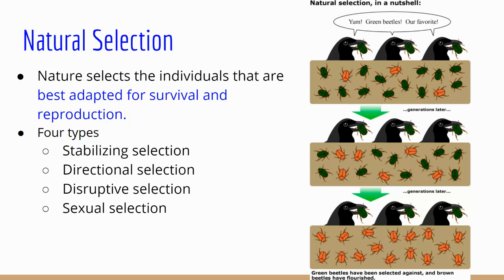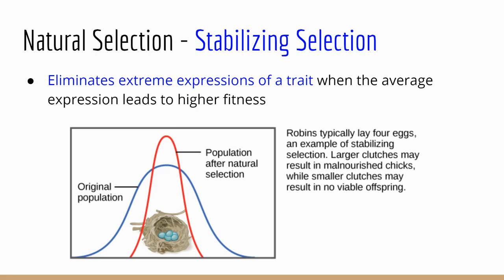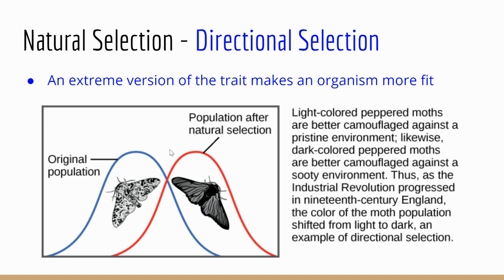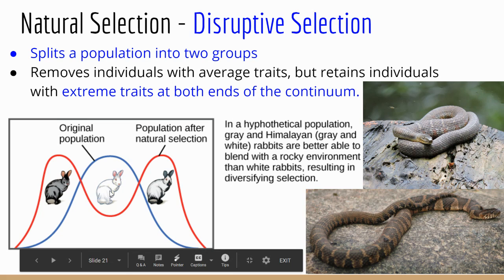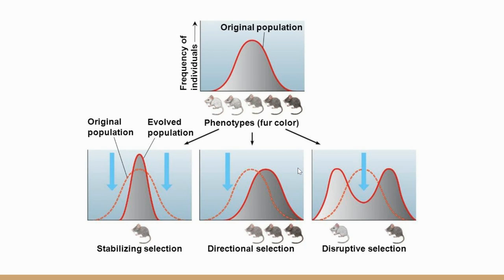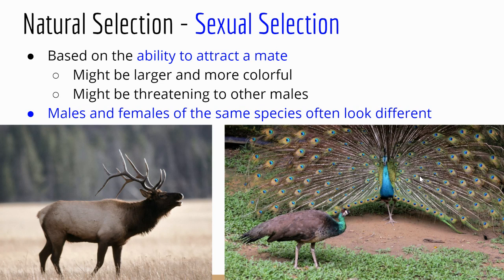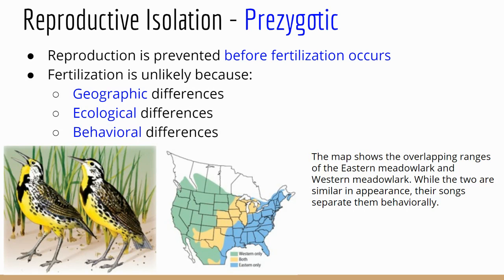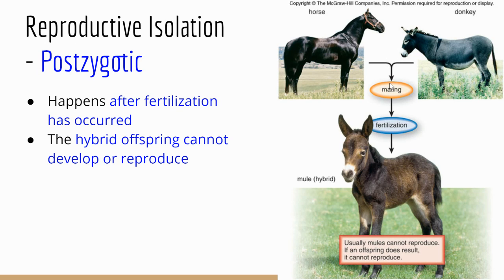Natural Selection and Isolation